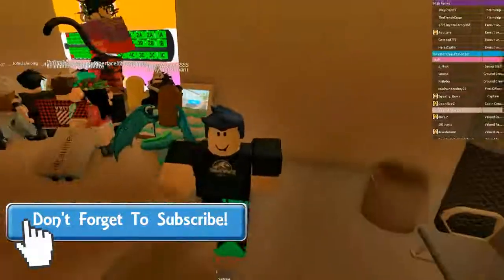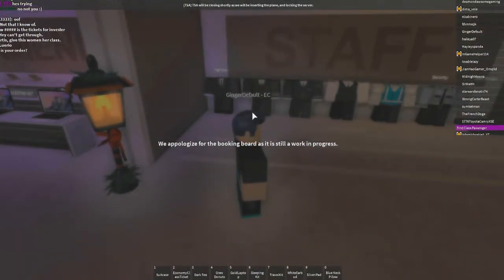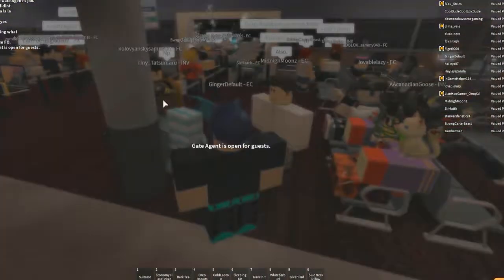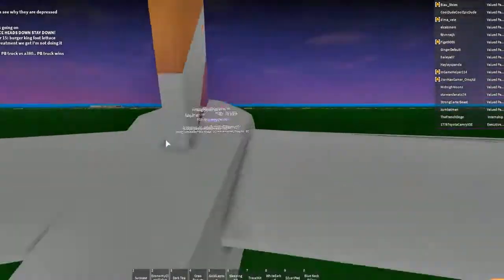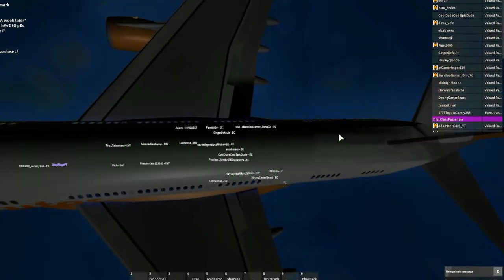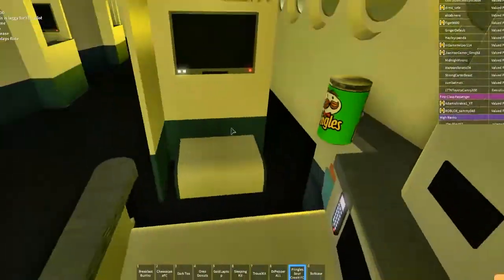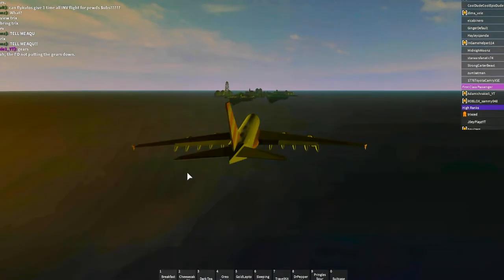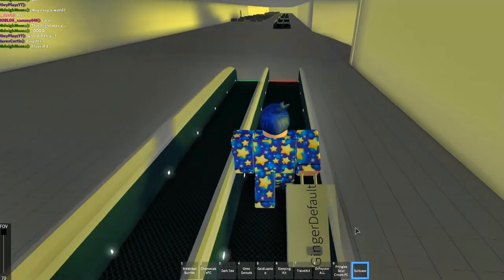FLYKUTOS A380 [FULL REVIEW]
Also I apoligise for the bad thumbnail, I used MSpaint lol.
Hopefully I can learn how to crop videos soon.

Also, I have a discord!